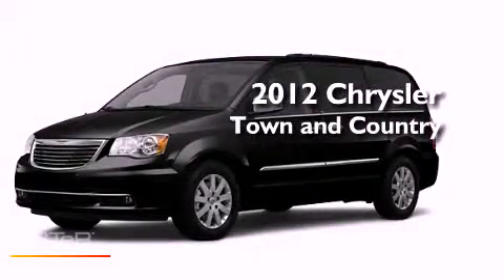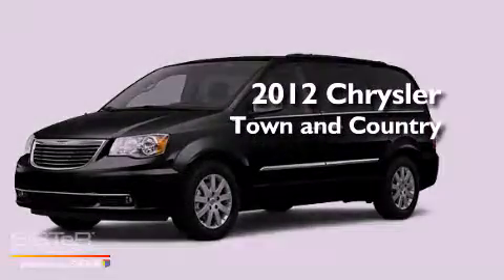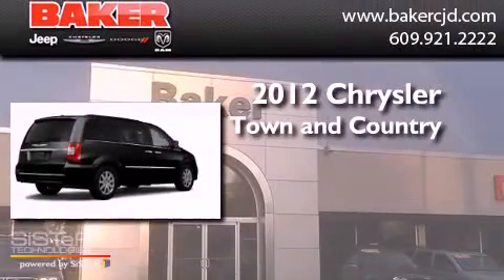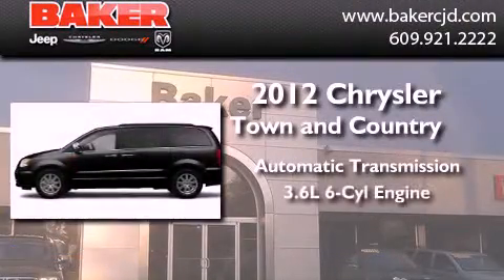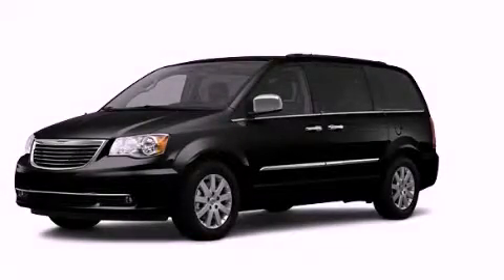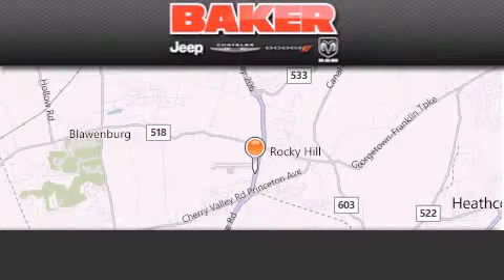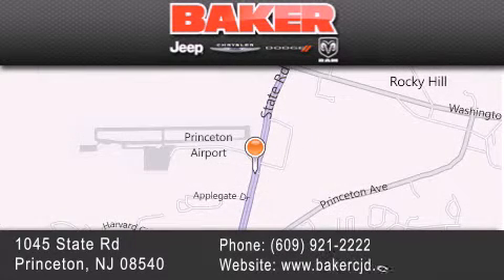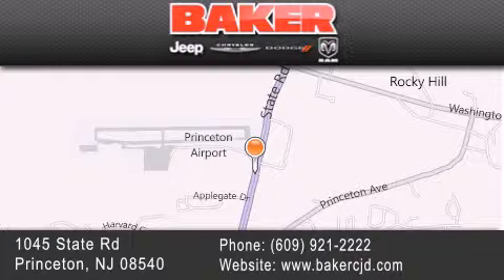2012 Chrysler Town Country South Brunswick NJ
Year : 2012
 Make : Chrysler
 Model : Town and Country
 Engine : 3.6L 6 Cyl. Sequential-Port F.I.
 Trans . : Automatic
 Exterior : Black

 Stock : C61190